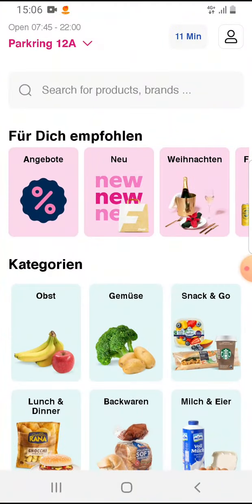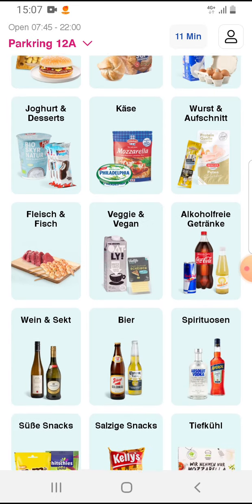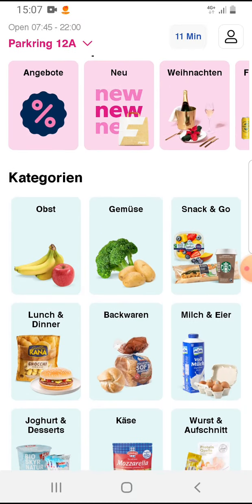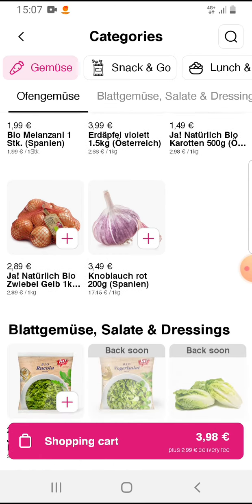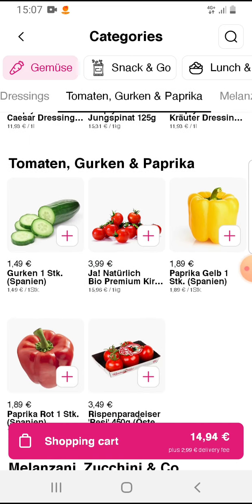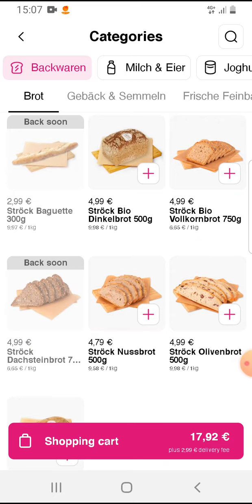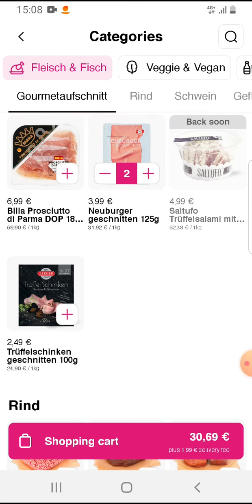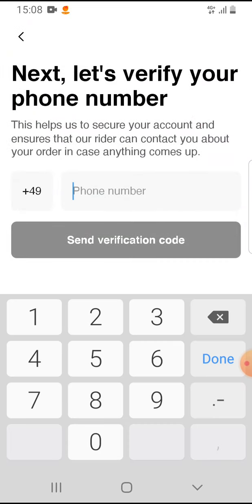How to make grocery shopping in Flink?